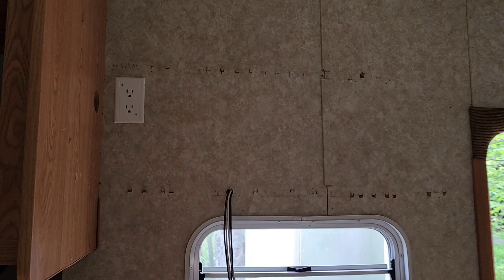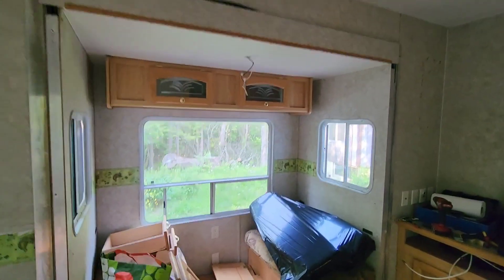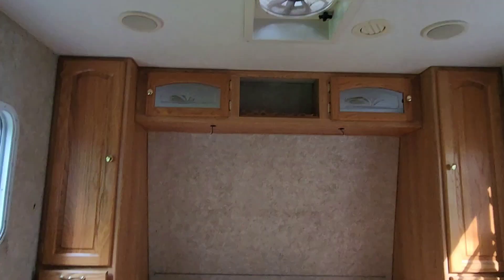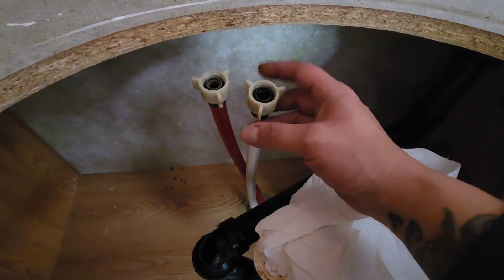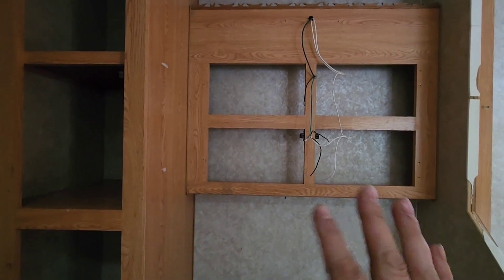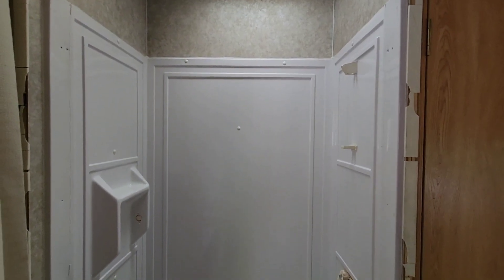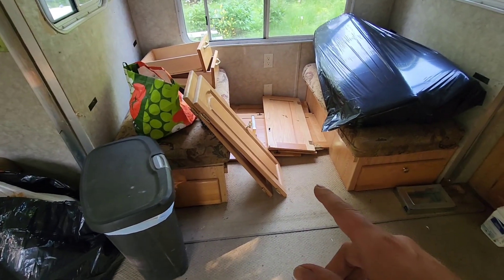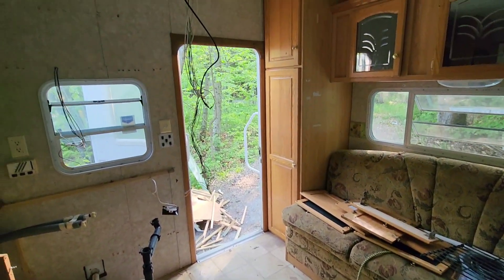RV Renovation Update 2 - Deconstruction and Cleaning a 2004 SunnyBrook Titan24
Today I am here to show you all what I have accomplished thus far on this beast of an RV. The SunnyBrook Titan is built like a tank and fighting me as hard as it can on its demolition. But, I am making good progress with what time I can spend on her daily. The farm has many chores and this is my little... large, lol,  creative project.
Riana

Hello and welcome to Broodhome Farms! We are very excited to greet you and have you join the family. We are a small in its very beginnings permaculture homestead.
We are hoping to with time create a community around us that not only helps us grow but also offers our community easier access to fresh food, and educational programs to learn how to be sustainable and how you can grow much of your own food in your own back yard.
Ernie and I are die hard goofballs with a huge love of nature, animals, and community. We hope you'll share some love and some laughs with us. Ready to learn some thangs?
Much Love From Your Fearless Goofballs!
Riana and Ernie
Please Consider Donating to our Nonprofit

Please Shop Our Etsy